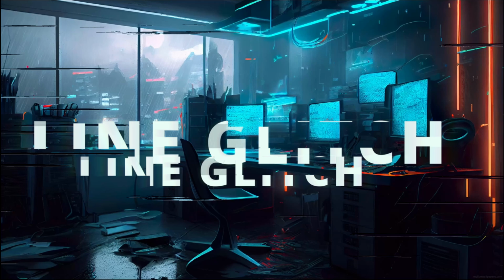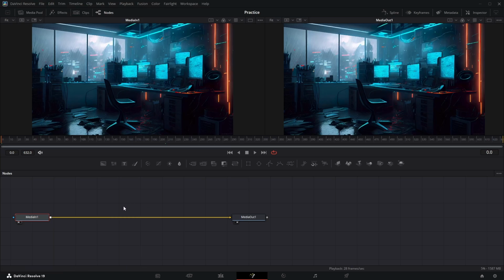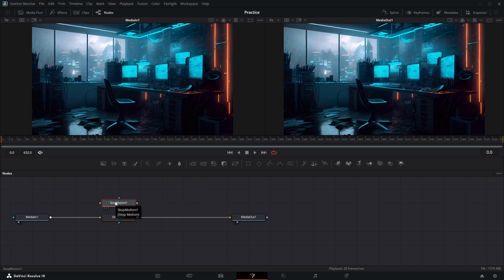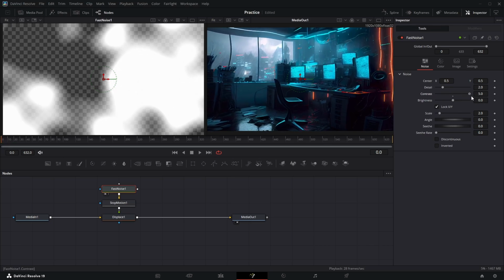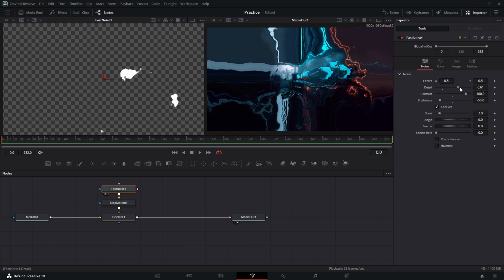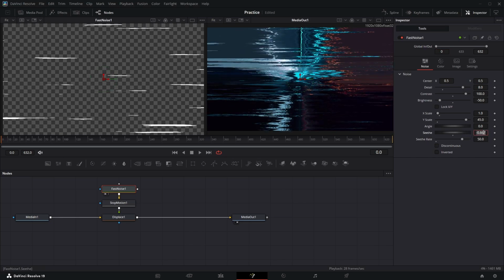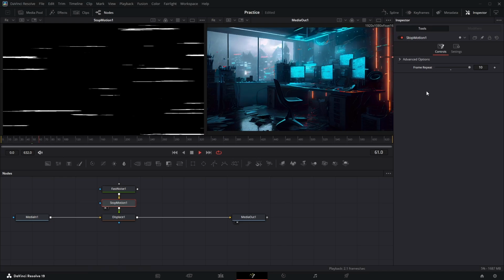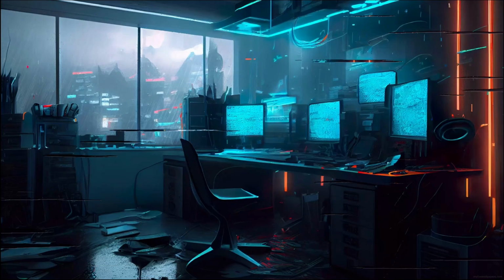How to Create a Glitch Effect in DaVinci Resolve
Want to create a cool line glitch effect like the one seen in anime? In this tutorial, I’ll show you how to make it in DaVinci Resolve’s Fusion using just a few simple nodes! 🎬✨

✅ What You'll Learn:
✔ How to use the Displace node for distortion
✔ Adding Stop Motion for a stutter effect
✔ Adjusting Fast Noise to refine the glitch
✔ Tweaking settings like Refraction Strength, Light Power, and Light Angle for the best results